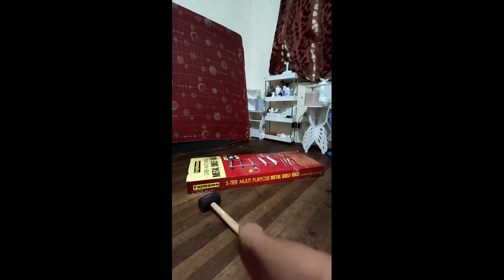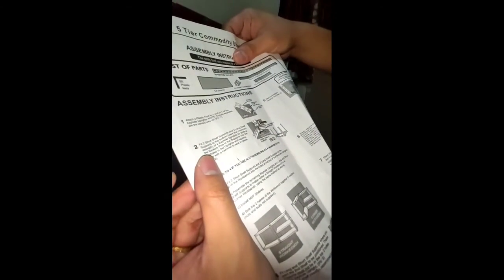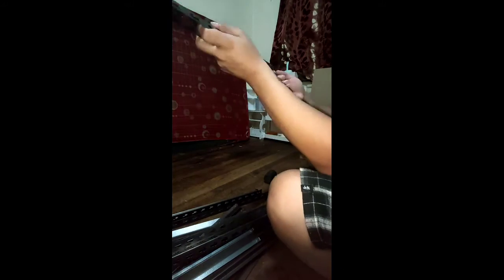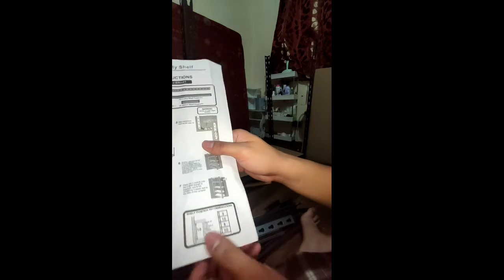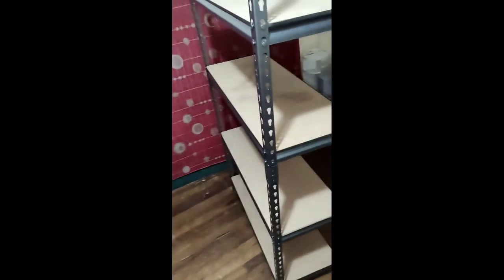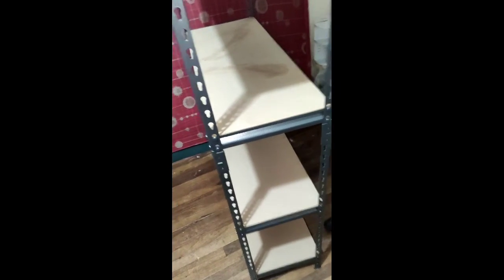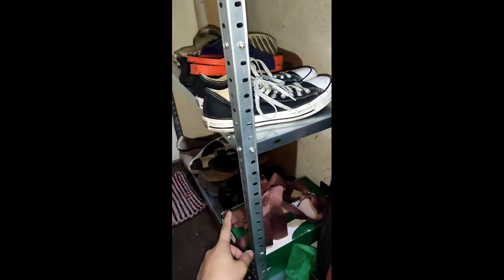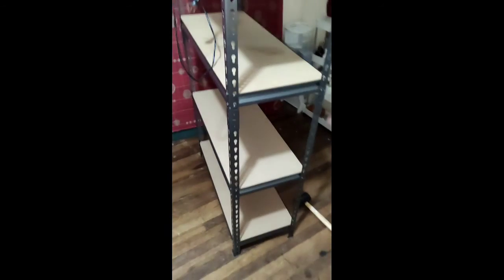Fujihama 5-tier Multipurpose Rack Shelves Review/Unboxing/Assembly